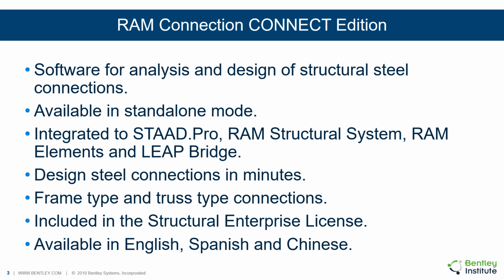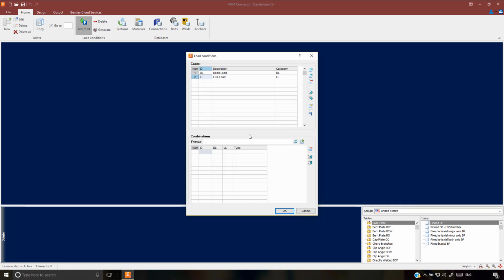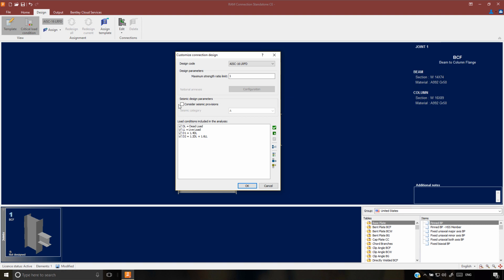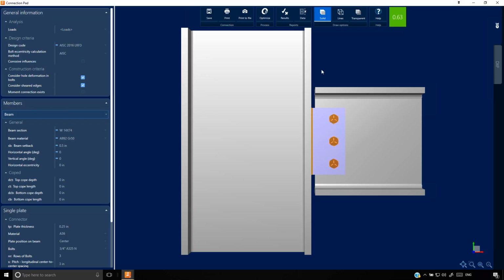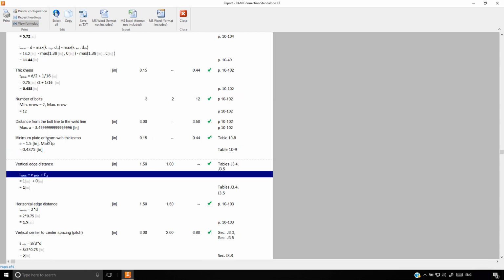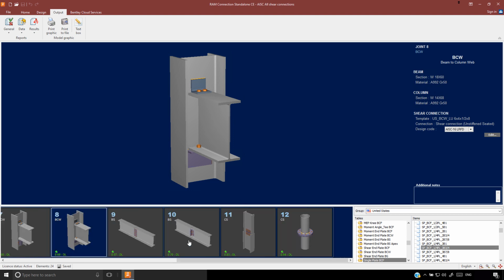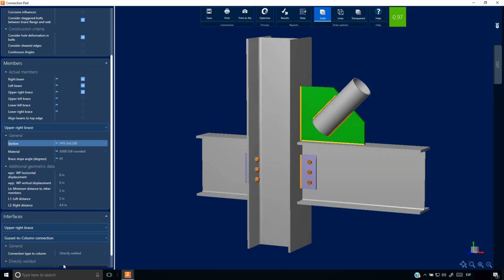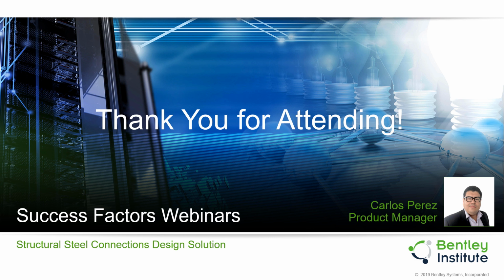Designing Steel Connections with RAM Connection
Producing an optimized steel connection design ensures cost-efficient projects without sacrificing quality. Watch Structural Product Expert, Carlos Perez, to learn how you can quickly optimize your steel connections designs as well as produce reports and drawings. Watch this session for a review of the latest way to take advantage of:
Joint creation and specialized features
Connection assignation
Custom connection templates
Design reports and drawings

To ask questions related to this OnDemand Webinar/TechTalk, please visit the Bentley Communities Forum.